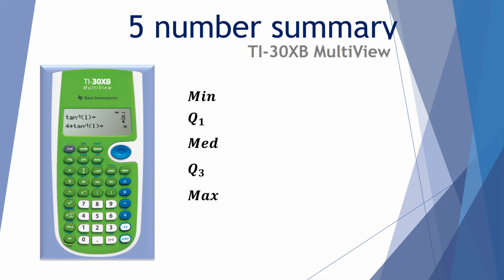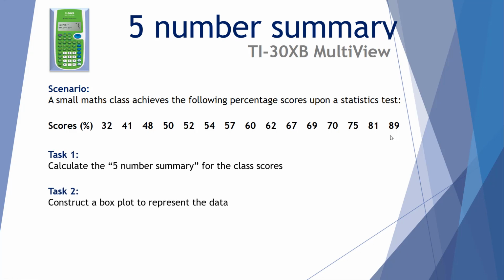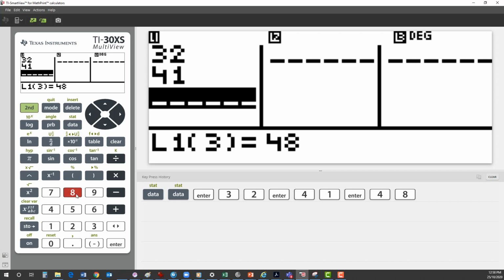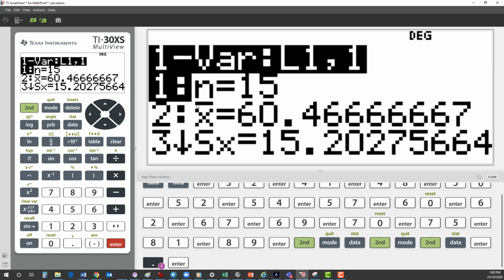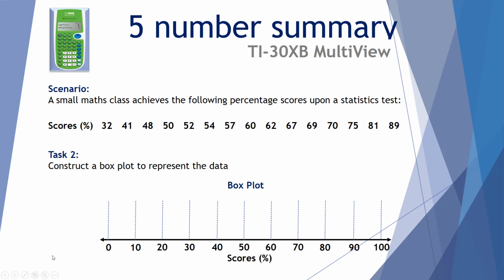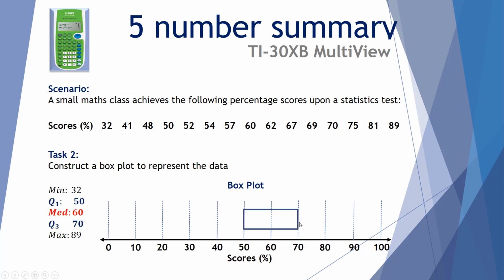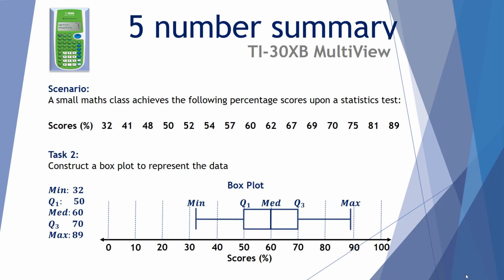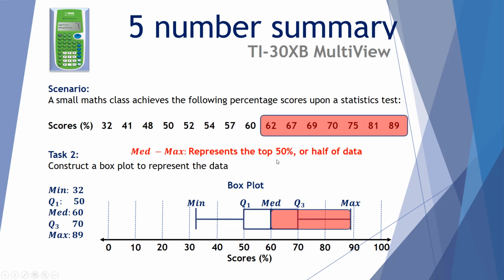5 number summary and boxplot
This video outlines the steps to calculating the 5 number summary for a set of data using the TI-30XB MultiView calculator. It also provides instructions for making a box plot.  This video has been made for students studying middle school mathematics.